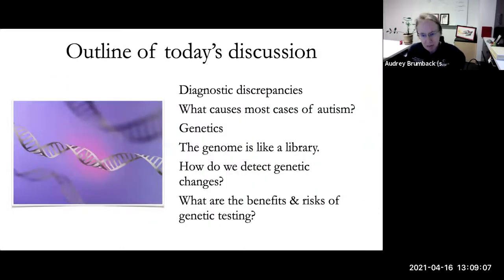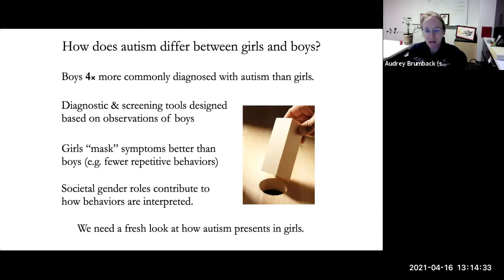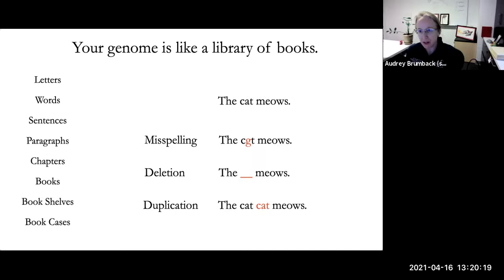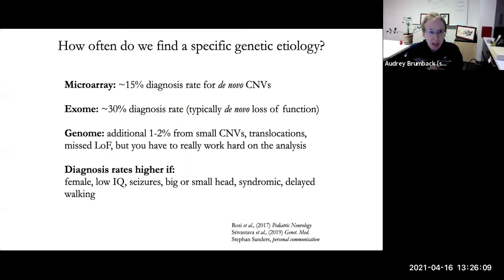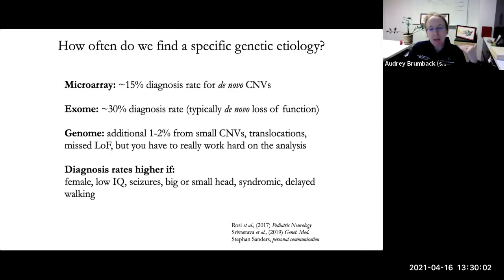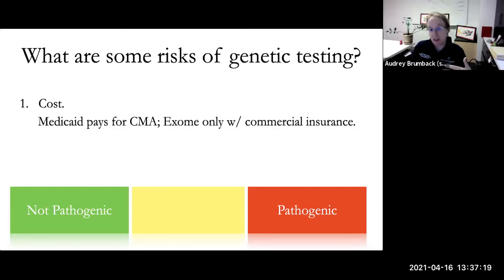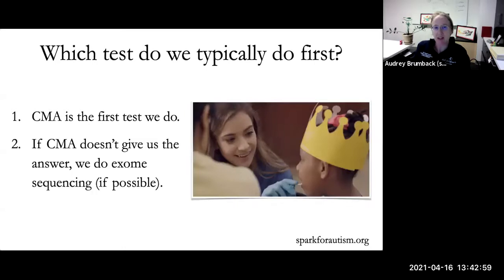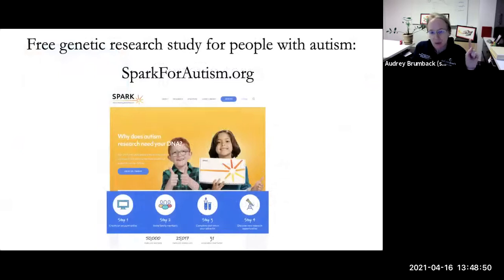The Autism Consortium: Audrey Brumback